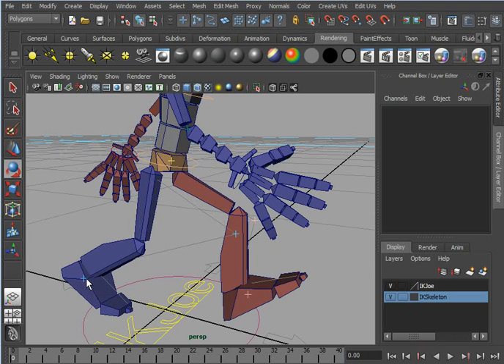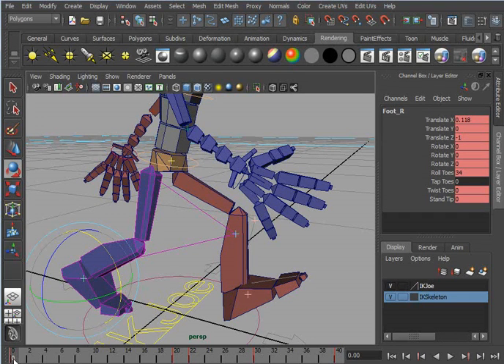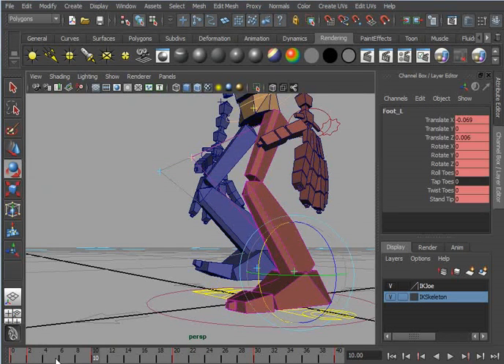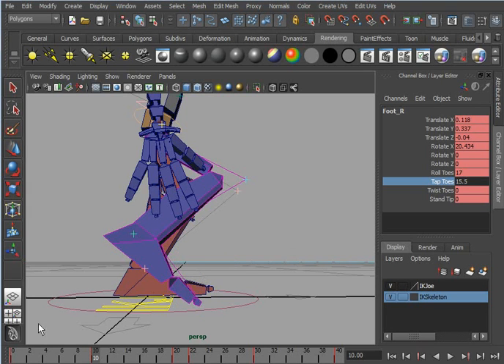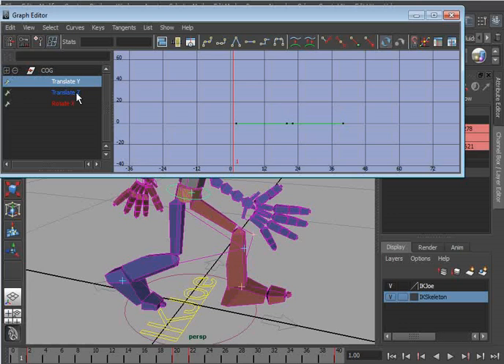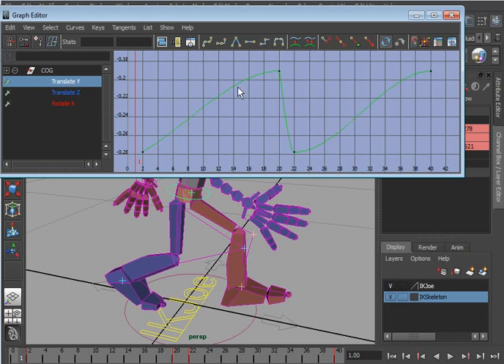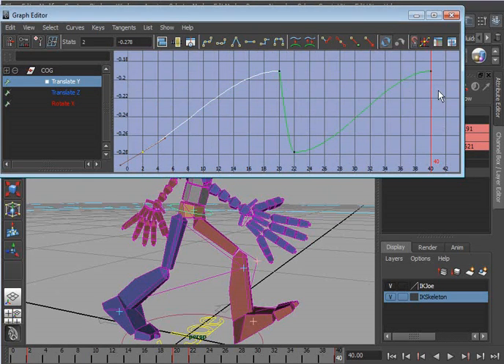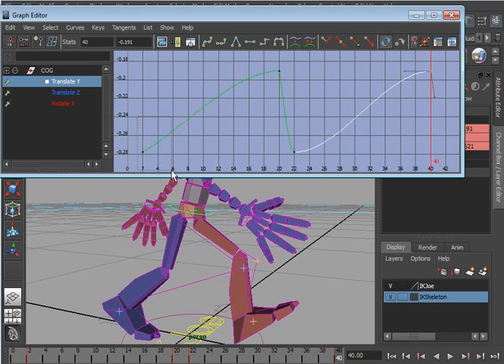Sanat Kapoor demo part1